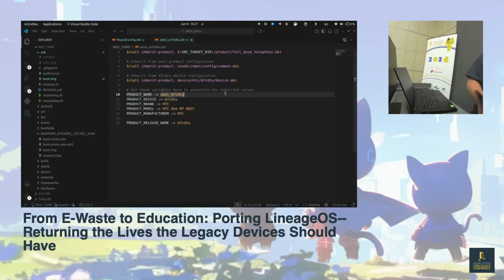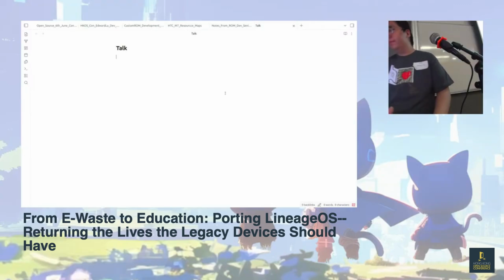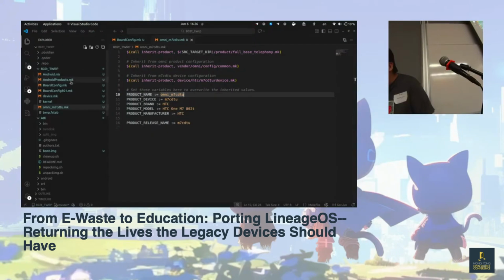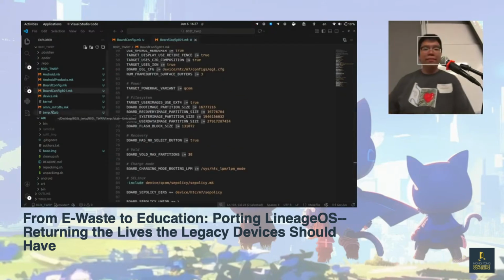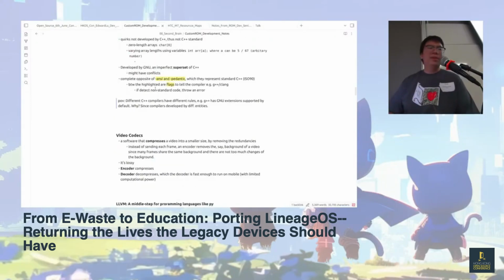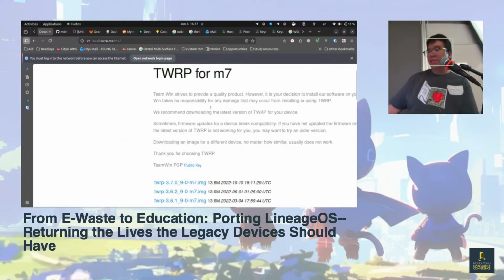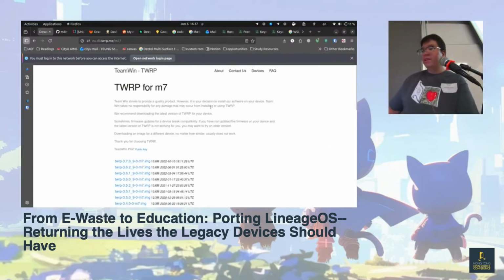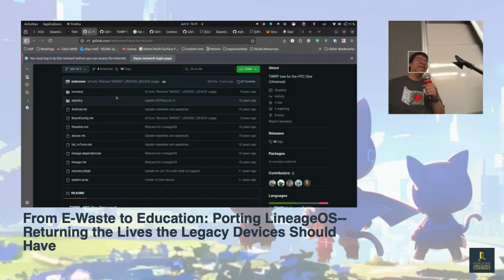Form E Waste to Education Porting LineageOS Returning the Lives the Legacy Devices Should Have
Language:  English
Level:  Beginner
Target Audience:  Developer

Every year, millions of perfectly capable legacy Android devices are bricked by tripped by having just an older Android version, rendering them useless e-waste. My vision is to use the open-source pipeline to turn these discarded phones into $5 USD-equivelent Rupees YouTube(or any modern app)-enabled educational lifelines for children in rural India, (and other places around the globe)

In this interactive Classroom Activity, we will dive into the Android Open Source Project (AOSP) and LineageOS architecture. I will demonstrate the process of porting a modern Android OS to a 10 year-old legacy android phone. We will examine the Device Tree, modify the kernel, understanding the android architecture, and writing shims in C++ to bridge legacy hardware drivers and modern OS.

We will also discuss the ways to utilize AI to spread the gospels to the world, introducing LineageOS to them, bridging digital divide.

This is a collaborative session: I am an 18-year-old developer bringing the hardware, the vision, and the initial build structure. I am looking to the senior HK open-source community to mentor alongside me, review the architecture, and help bring this humanitarian build across the finish line.

Speaker:
Yeung Sze Chai, Matthew / Hong Kong

I am Matthew Yeung, a year 1 CS student in CityUHK, a junior 18-year-old Systems Architect, Linux Sysadmin, and have just started becoming a Custom ROM Developer. I am super passionate about Tech Liberalism, and believe in Free and Open Software is the way to achieve that. I built a QR Code platform for local NGOs, and my current mission is extend the life of legacy hardware to bridge the global digital divide using Open Source software.

Hong Kong Open Source Conference ( HKOSCon ) is one of the major Open Source conferences in Hong Kong since its first commercement in 2013, bringing an international crowd of developers, contributors, users, IT manager, students and public. The conference aims to promote the open source development into communities and to encourage its application in the industry. Hong Kong Open Source Conference 2026 take place at Hong Kong Institute of Information Technology, VTC Tsing Yi Complex.